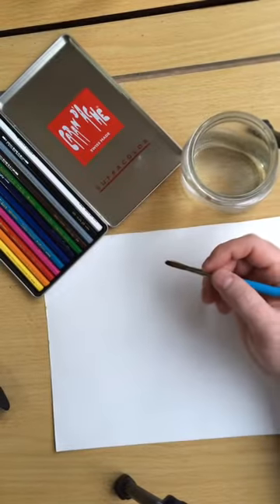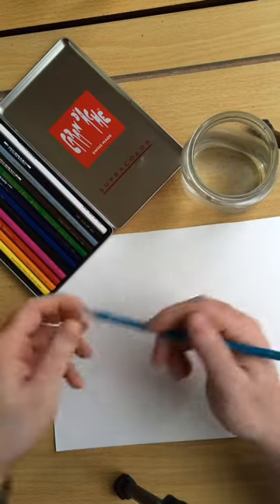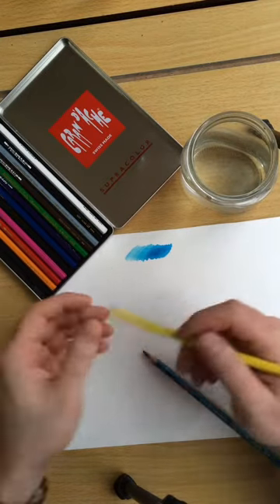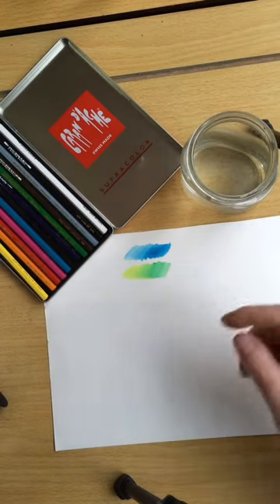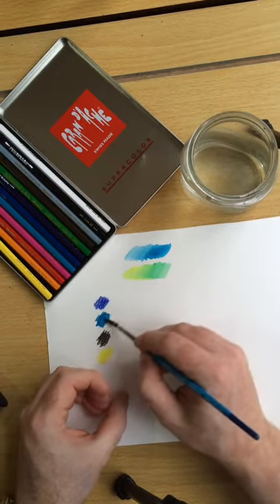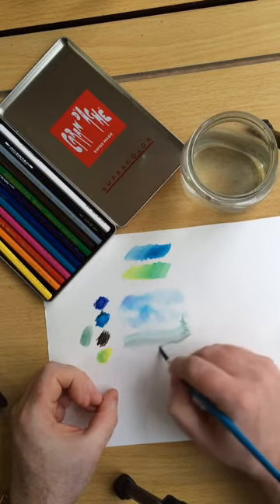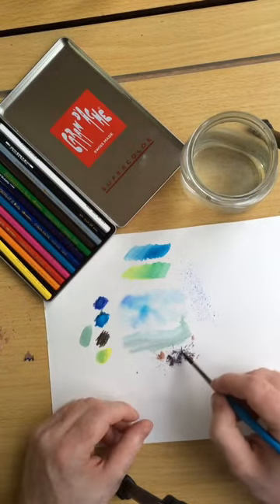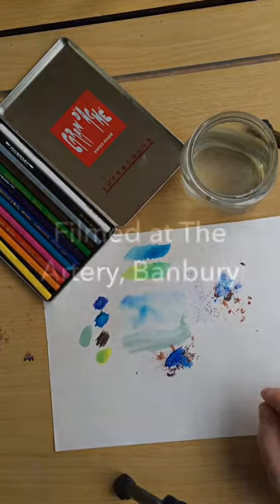A Quick Guide To Using Watercolour Pencils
A quick and easy guide on using watercolour pencils